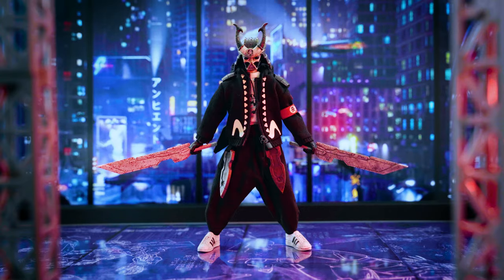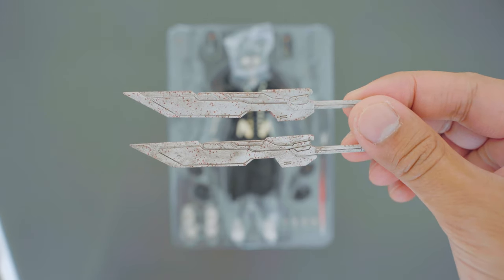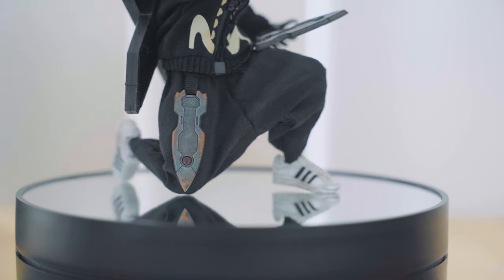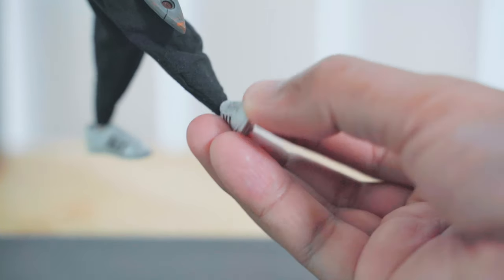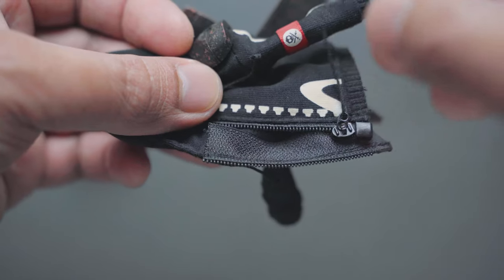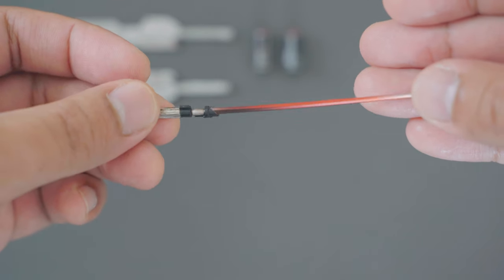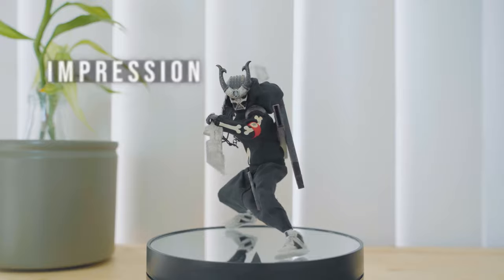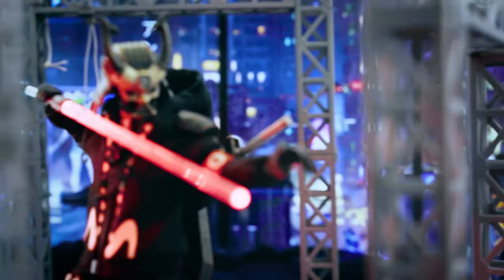When Film Classics Inspire Art!! Devil Toys The Ghost of Kurosawa [Quiccs] - Action Figure Review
The Ghost of Kurosawa is a design that transcends its conceptual sphere of being a toy.

Artlist [Get 2 months free] [Get two months free]

Its rendition as a 1/12 scale action figure adds a new dimension to this awesome design by Quiccs.

Gear:
Sony A7C

Shot, edited, and written by Studio Aureal.
I bought this action figure at the Big Bad Toy Store website. This action figure review is neither paid nor sponsored in any way.

00:00 Intro
01:06 Unboxing
02:09 Main Figure
03:16 Articulation
05:30 Soft Goods
06:33 Accessories
08:30 Size Comparison
08:49 Impression
09:52 Final Thoughts